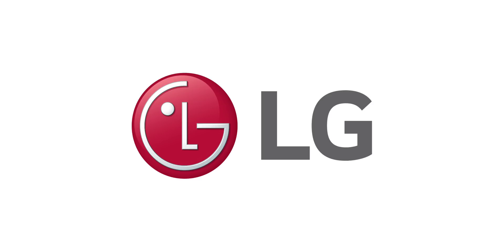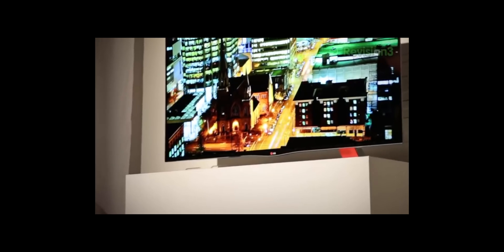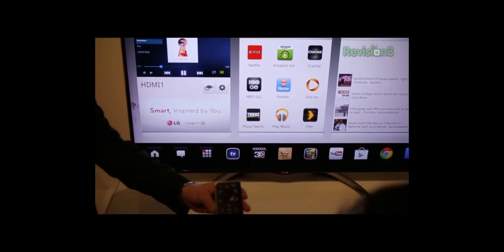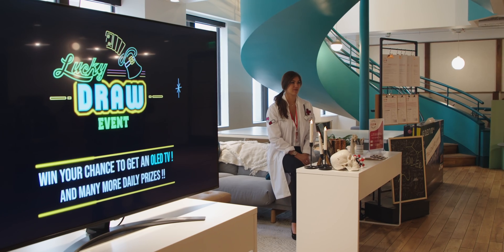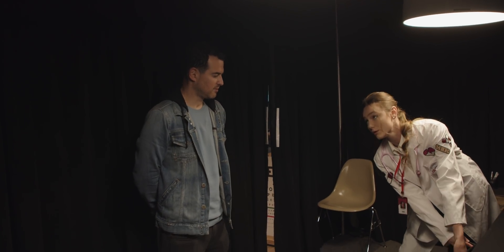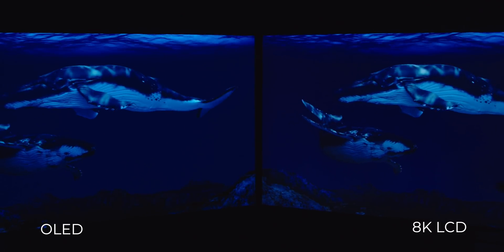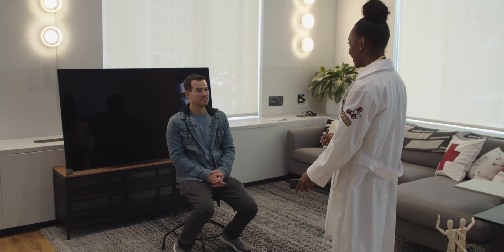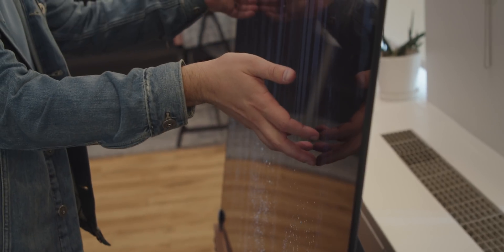Every TV Needs OLED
You hear the word OLED tossed around a lot lately, but do you know what it means and how that technology compares to LCD? If not, we have the perfect video for you! Check out why you shouldn't buy a new TV without OLED technology.